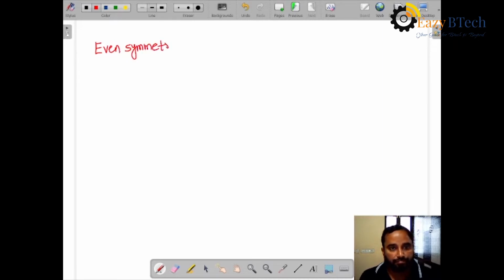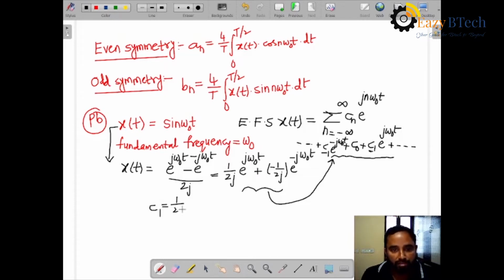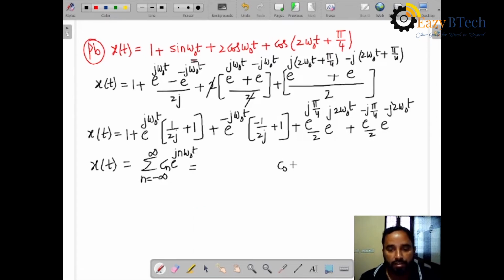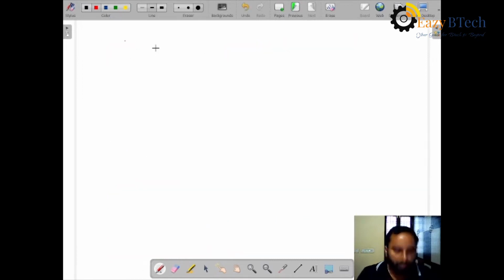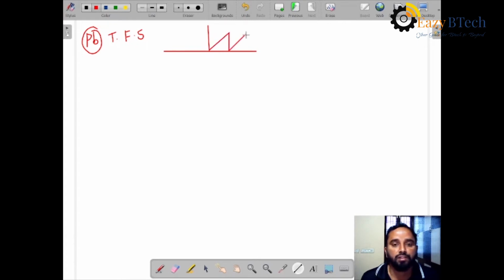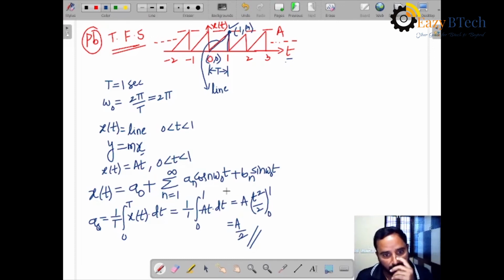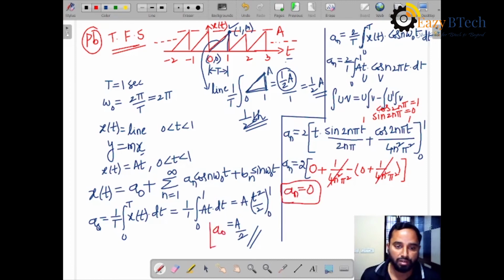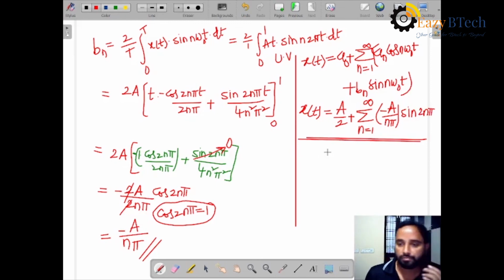FOURIER SERIES AND FOURIER TRANSFORM || PROBLEMS ON FOURIER SERIES || LECTURE 17